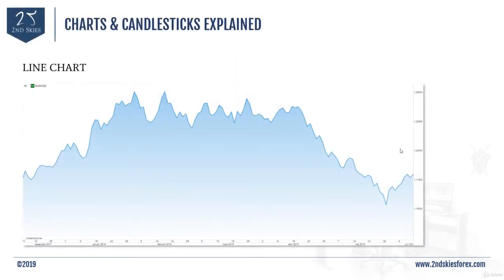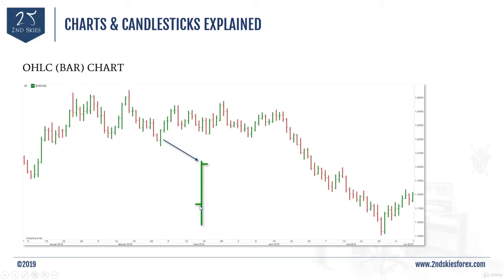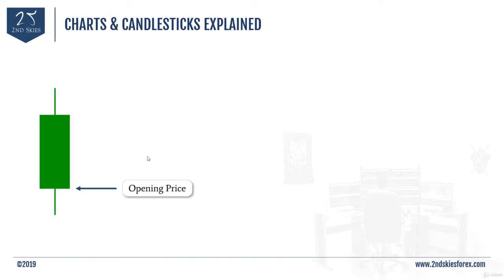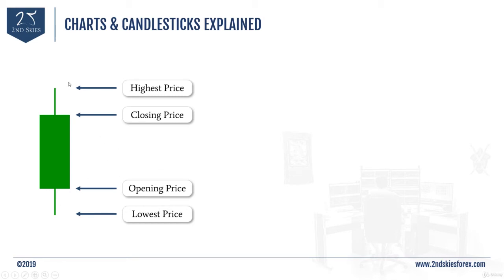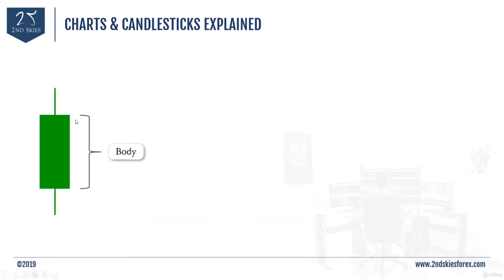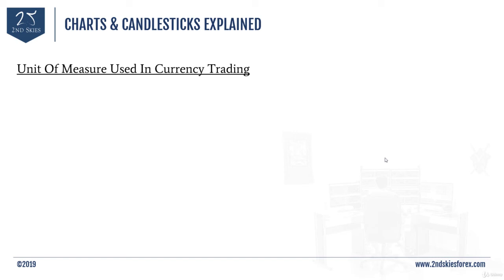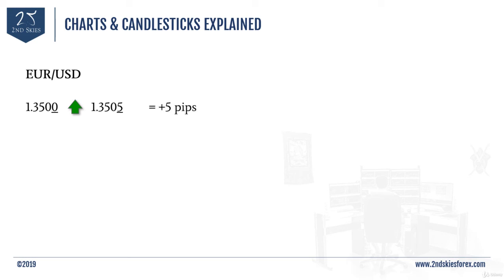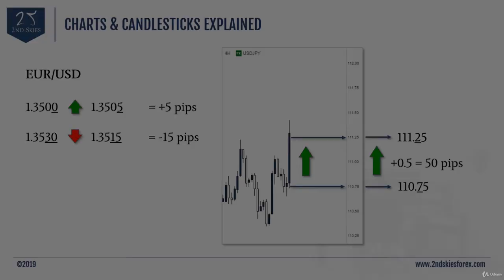6 Forex Charts & Candlesticks Explained